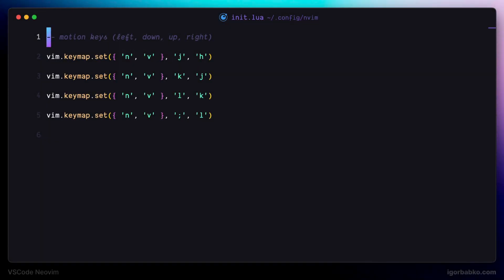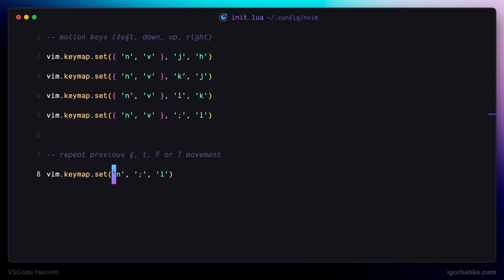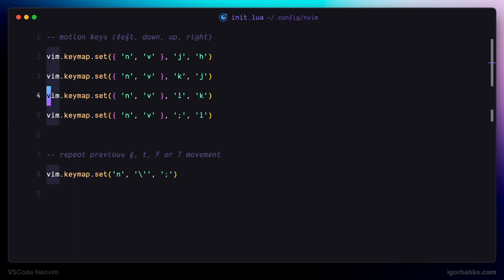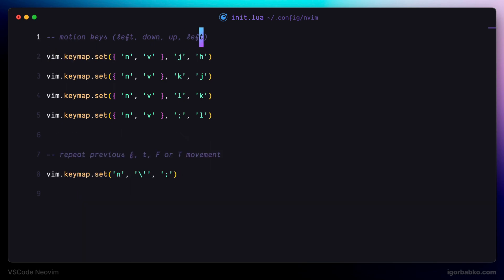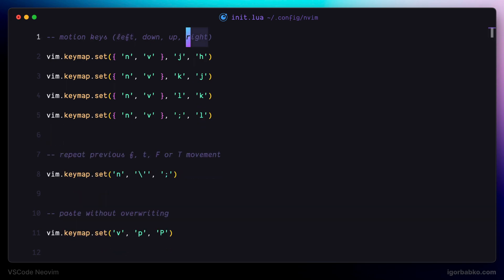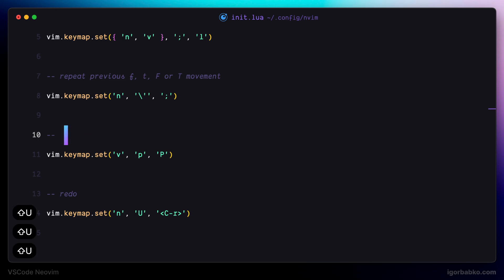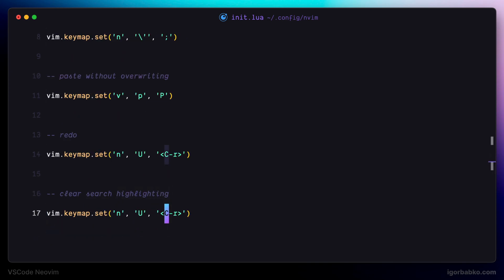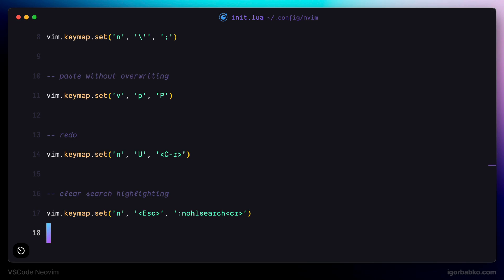VSCode Neovim Extension - Remaps (4/10)